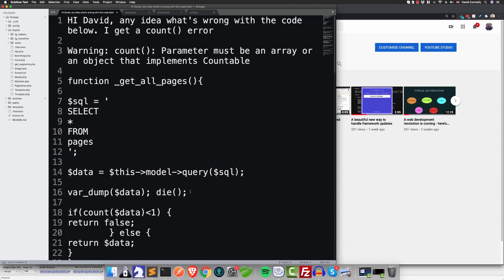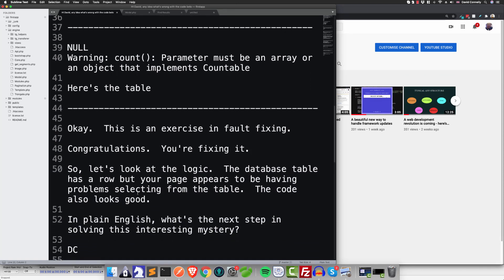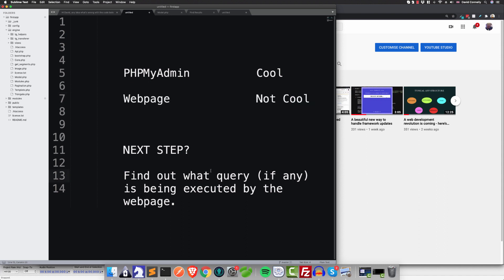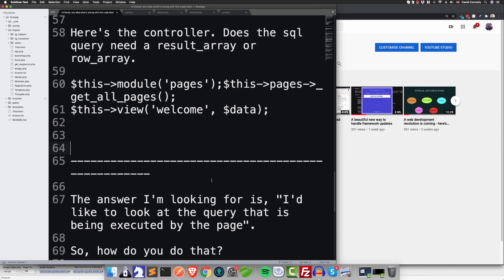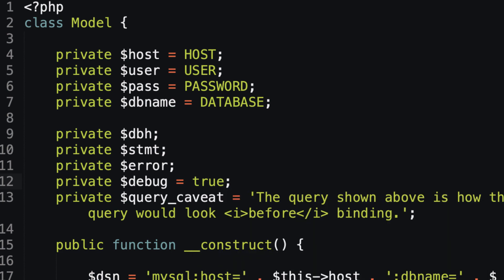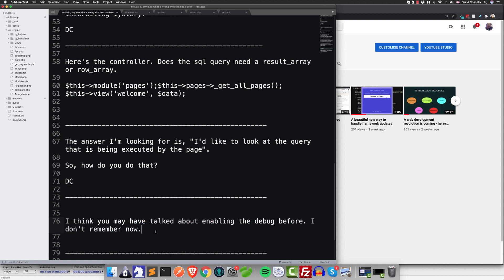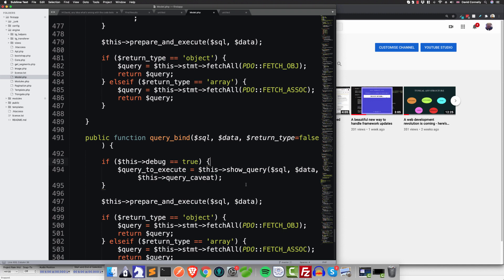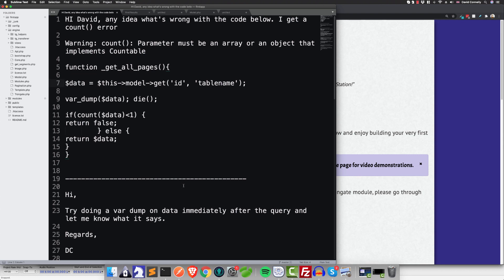Stop coding like a loser!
It's time for me to get my drill instructor's uniform on and give you some honesty because ladies and gentlemen, it is time to raise the bar!